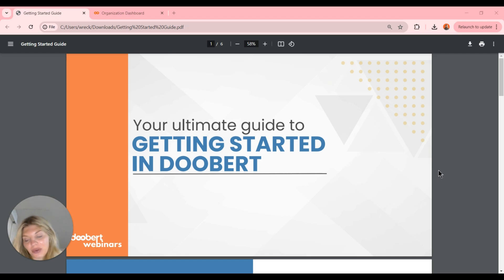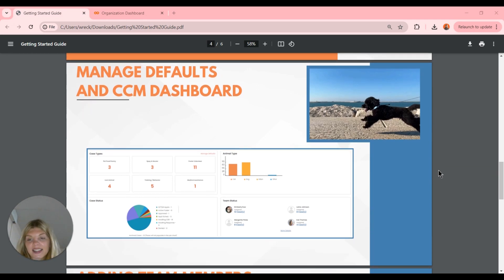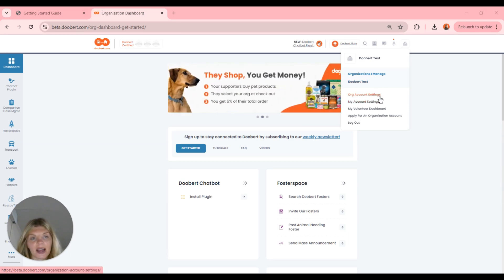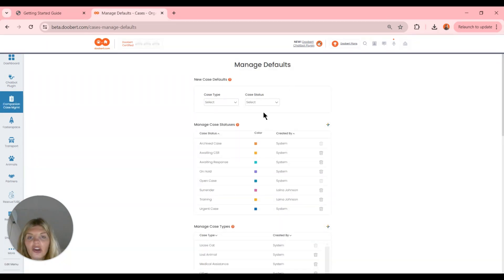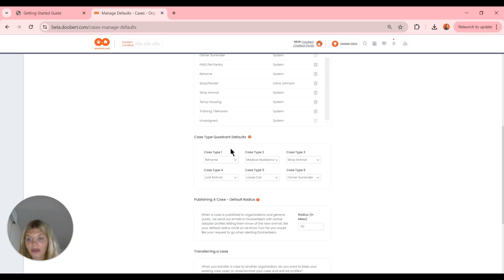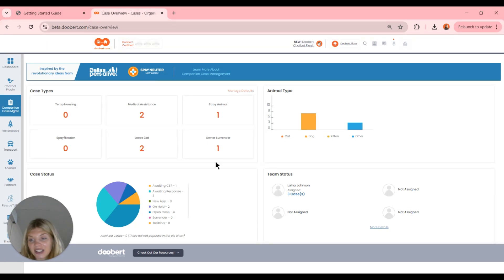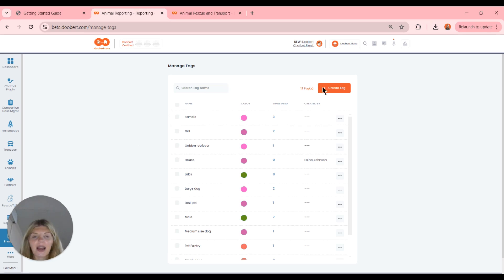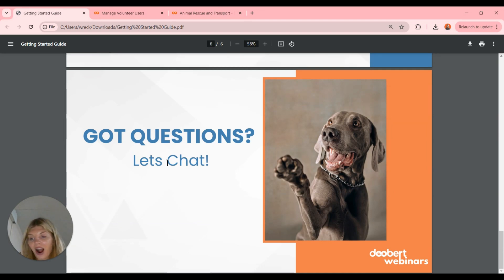Doobert Webinars - Episode 33: Your Ultimate Guide to Getting Started in Doobert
Not sure where to start? We've got you! Learn how to navigate the organization's settings, CCM defaults, add team members, and manage your case tags. Set yourself up for success with these tips and tricks from the Doobert team.